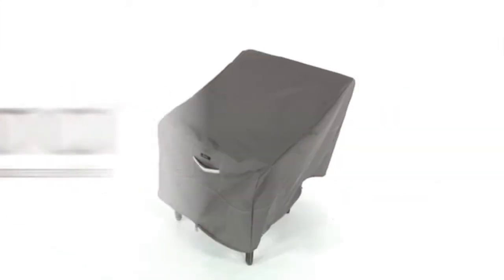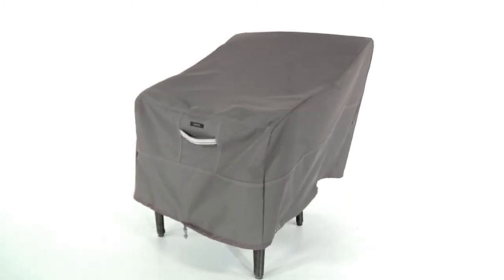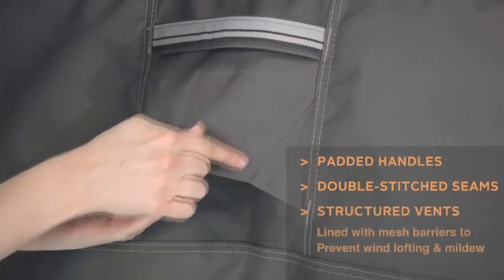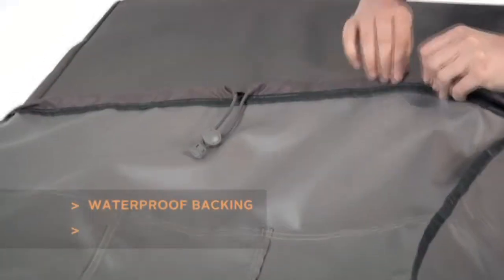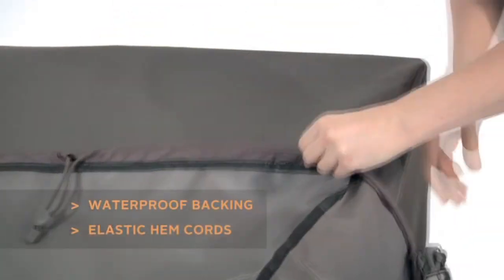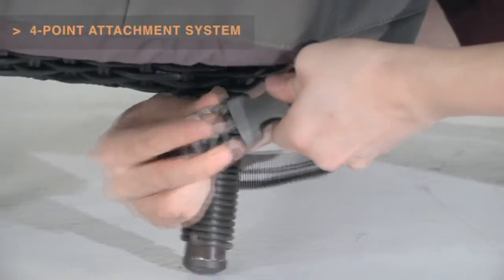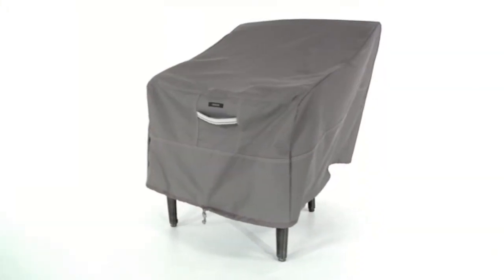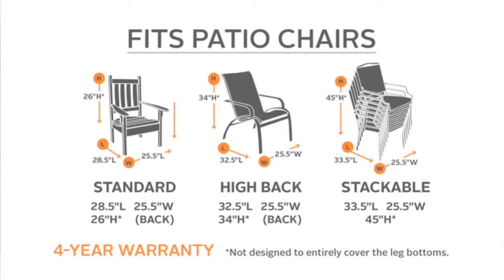Ravenna Standard Chair Cover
Video transcript: The Ravenna Chair Covers from Classic Accessories combines a striking tailored style with durability, fade resistance and convenient features.

Re-enforced webbed handles make removal easy while double-stitched seams add strength and a stylish accent.

Structured vents stay open and are lined with mesh barriers to prevent wind lofting and mildew.

Waterproof backing keeps your chair dry while elastic hem cords move easily through a special channel for a snug tailored fit. The adjustable webbing belt slide easily for a tight custom fit.

Four custom colored buckles will keep your cover secure in any weather; stripped webbing adds an attractive accent and is unique to the Ravenna Collection. Available in several sizes to fit a variety of models.

The Ravenna Chair Cover adds style to your patio and will protect your chair for years.